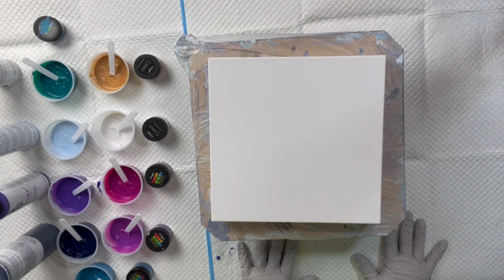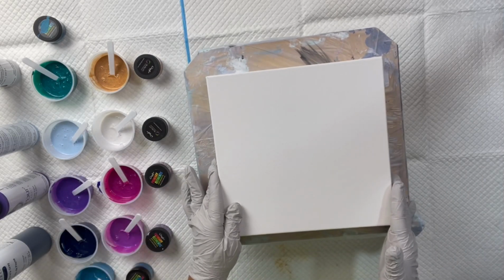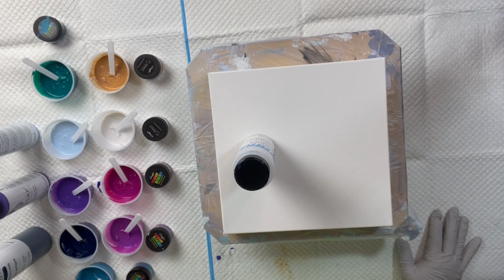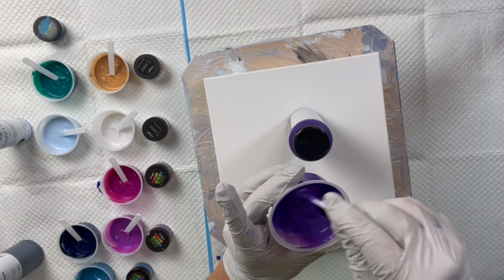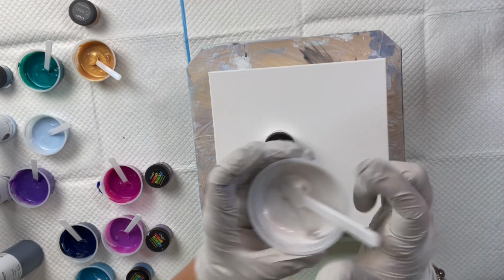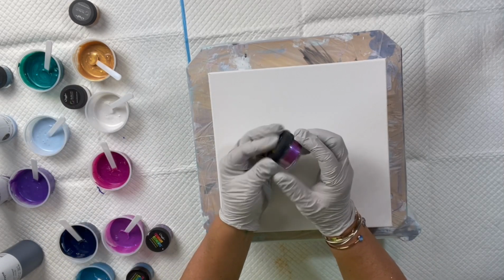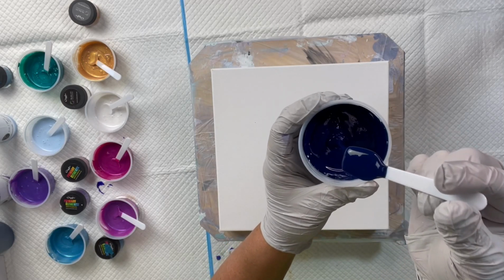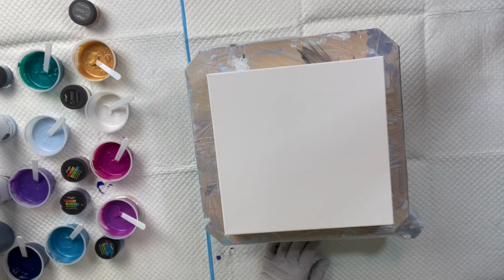"Spring is in the Air" Modified bloom swipe..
This one came out very pretty! Modifying blooms are so relaxing to me and sometimes it is hard to stop!

 Join us Sunday, January 16th, 2022 at 3PM EST for a New Year's Event featuring videos
 from 11 artists & full of Awesome Prizes. Create Color and Light in Your Life!
 channel and LEAVE A COMMENT on their Premiering video. The winner will receive a
 6 pc (2 oz bottles) Prizm Pour set. Winners will be picked on January 28th and announced
 on January 31st.
  🎁🎁🎁🎁🎊Mega Prize ($400 value): 18 piece (8oz bottles) Prizm Pour Set. All 11 Premiering videos listed below will include a hidden CLUE which will form a SECRET PHRASE.
  SUBJECT LINE TYPE: Secret Phrase

Here is the lineup!!
2:55 PM EST Leslie from Leslie Ohnstad
3:15 PM EST Loida from Love Acrylic Painting
3:30 PM EST Sharmin from Milkyway Art Design
3:45 PM EST Pranal from Pranal Arts
4:00 PM EST Tina from TSR Creations Art
4:15 PM EST Jodi from Joderson Art

4:30 PM EST Tomoko from Tomoko's Fluid Art
4:45 PM EST Muna from Monarosa Art
5:00 PM EST Arissa from Arissa Roo Art
5:15 PM EST Cindy from Cindy Porter Artist
5:30 PM EST Mandy from Hope Designs by Mandy Rocha

Colors used:
Golden fluid paynes gray
⭐️⭐️Colourarte pigments Abalone shell, fairy wings, oasis, indian spice, crysacolla, ￼pinky swear, and pink orchid
⭐️⭐️Prizm Pours: Frostbite and Royal galaxy

Split Base paint is white Gliden satin house paint with a little floetrol added amd a couple squirts of gac800. The pink is a custom mix of Blossom by deco art, rose quartz and rose by modern masters mixed with a few Tbsp of Behr 8300 untinted base and a little Floetrol and a couple squirts of gac800.

Cell activator is 1 part Amsterdam black to 3 parts Australian floetrol

I used the Colourarte enamel to mix with my paints and pigments today
About a 1/2 tsp of joshana gloss varnish.

**JOIN MY NEW FACEBOOK GROUP AMD SHARE YOUR ART!
SHOW ME YOUR POUR AND MORE!

All my art is for sale,

Pouring supplies

Compact Mini Hair Dryer for Travel, 1000W Ceramic Blow Dryer with Concentrator Lightweight Low Noise Hair Blow Dryer for Kids, Cool Shot, Pink